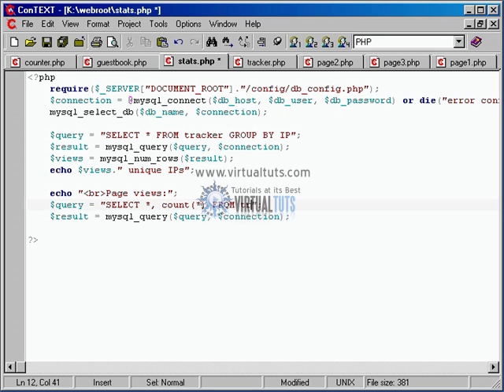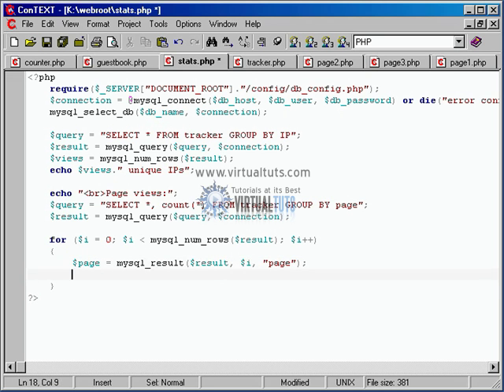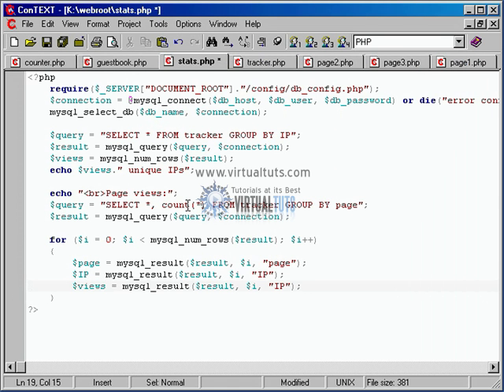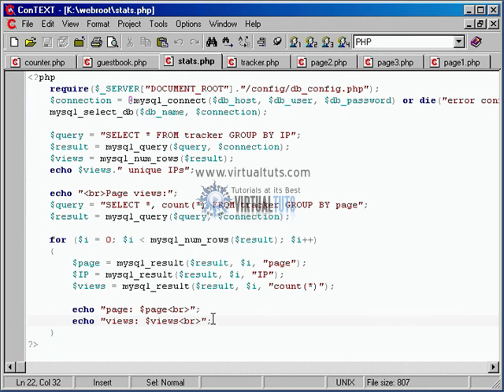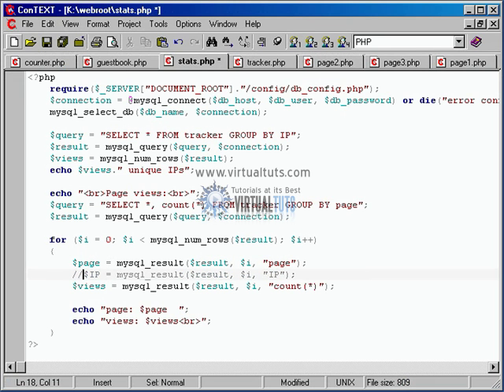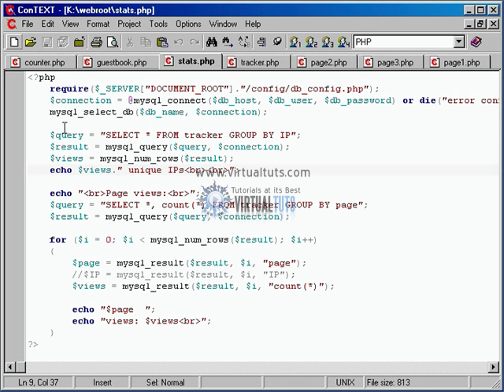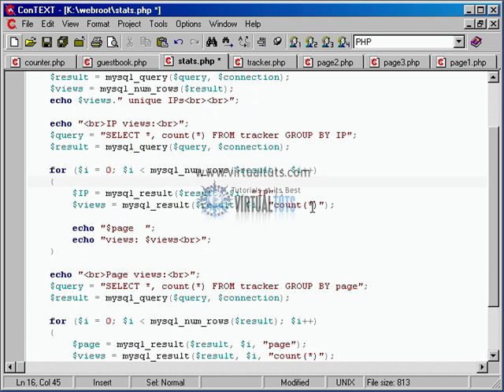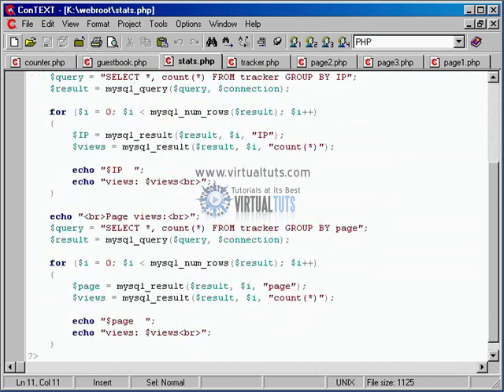Course 18 Writing a Stat Tracker part4